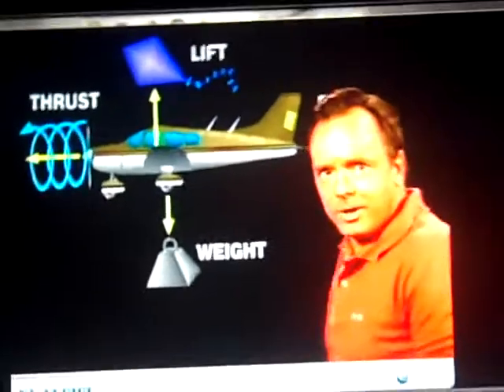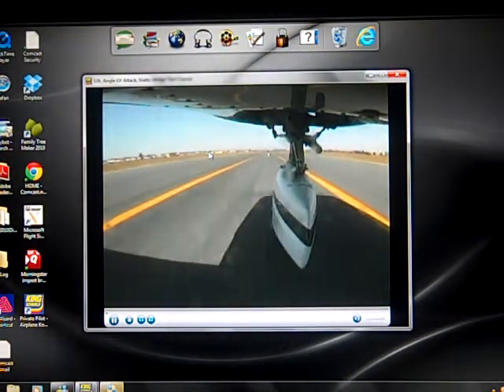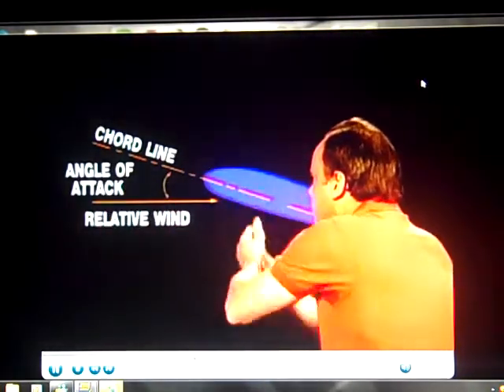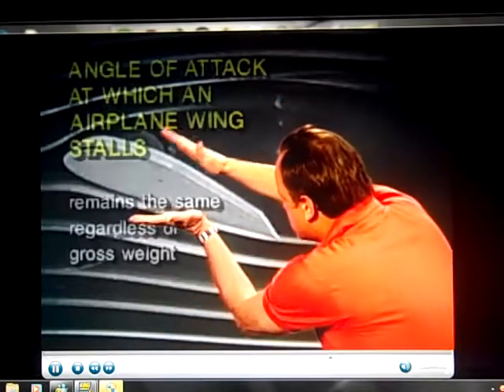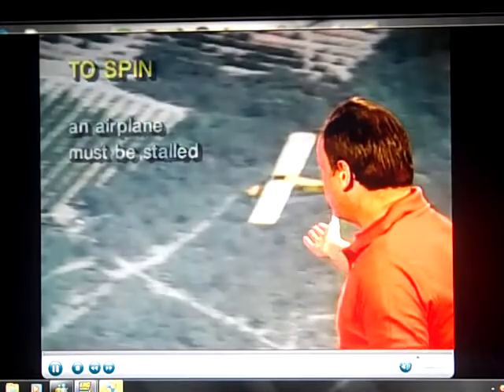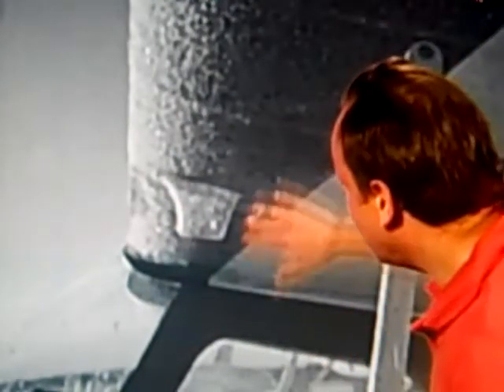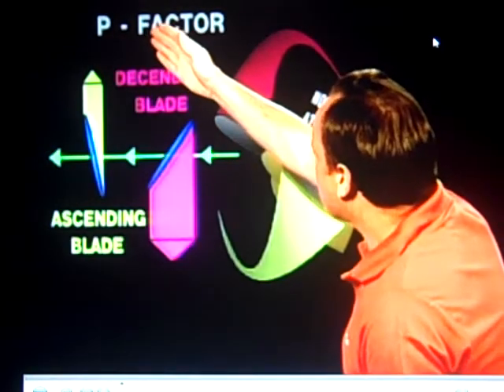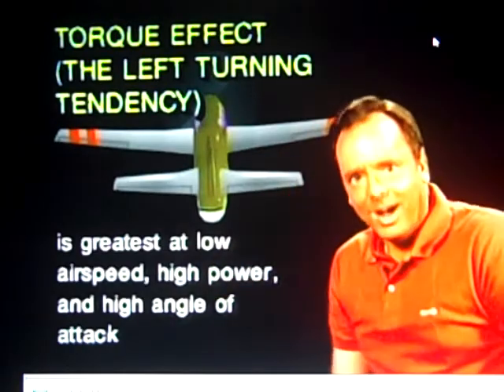Lesson 1 - Aerodynamics